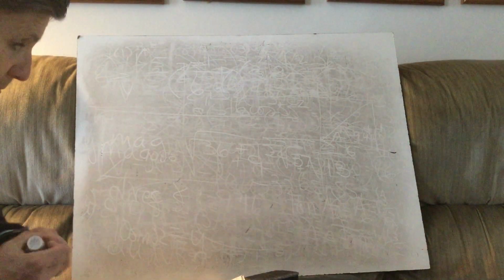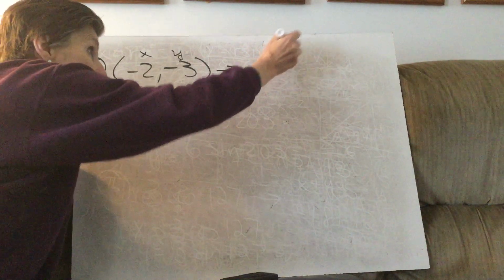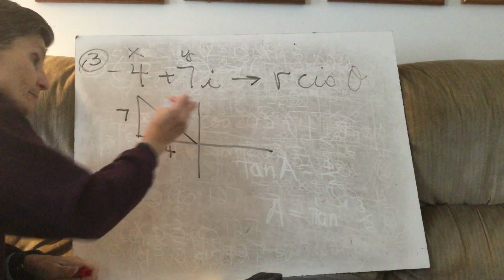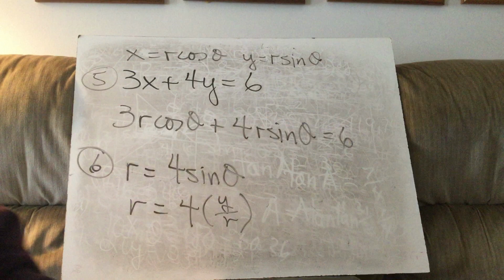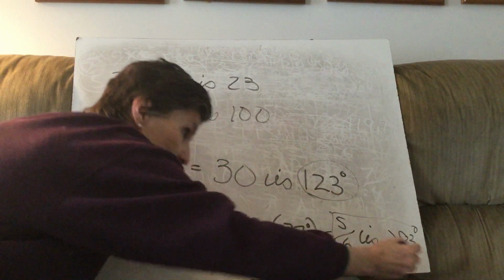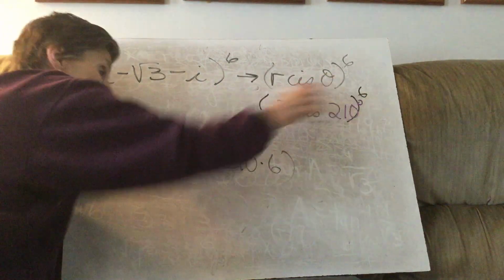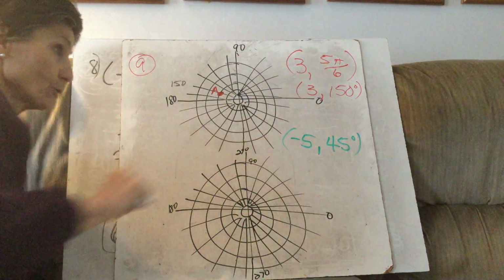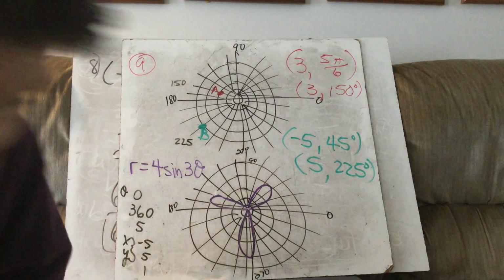6.4-6.6 PreQuest #3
6.4-6.6 Pre-Quest #3 solutions